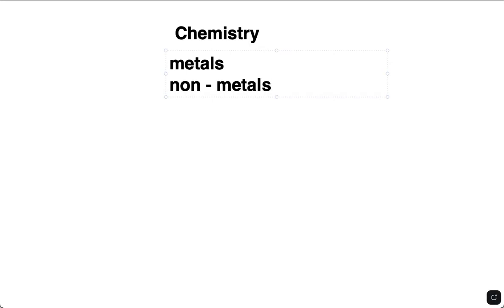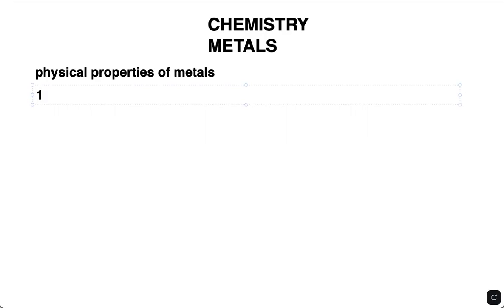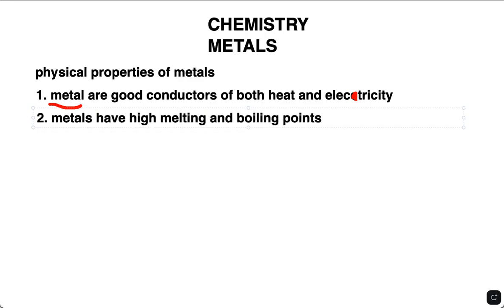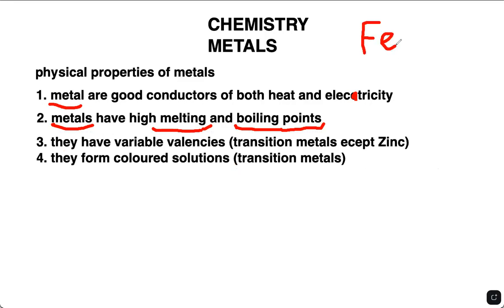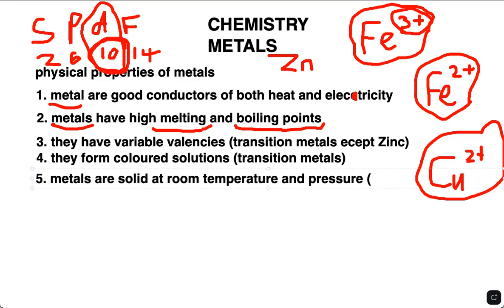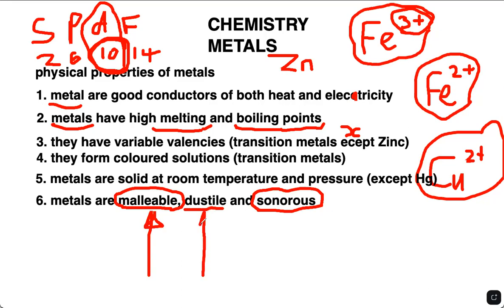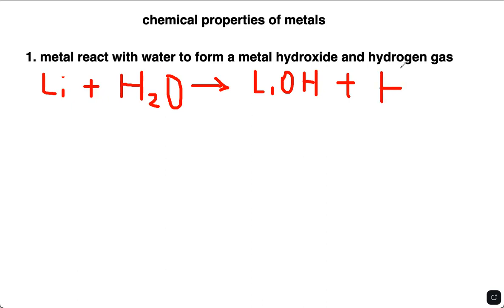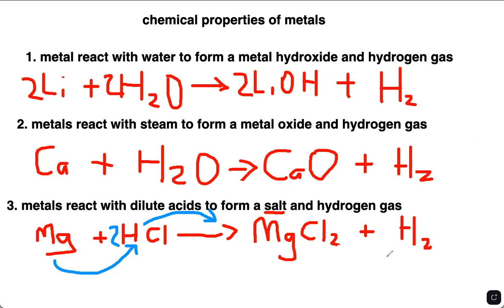physical and chemical properties of metals